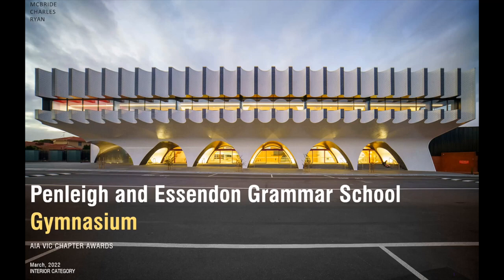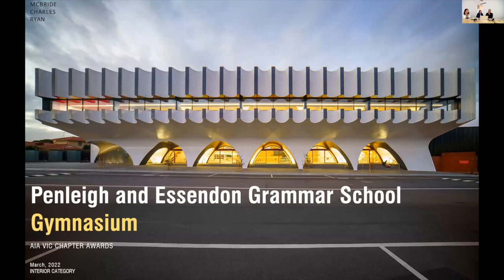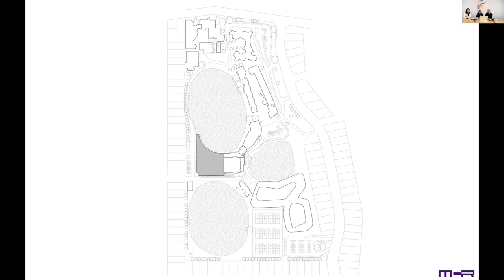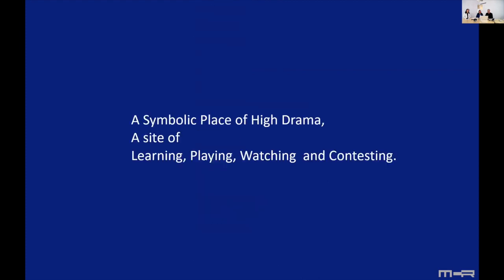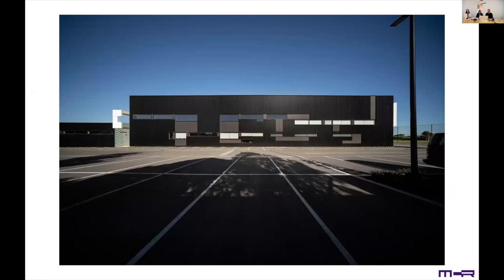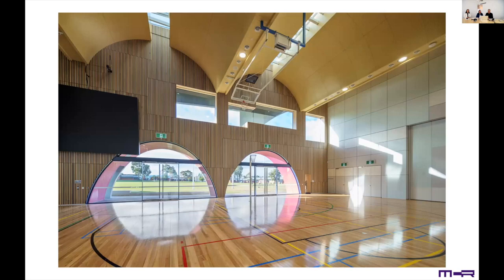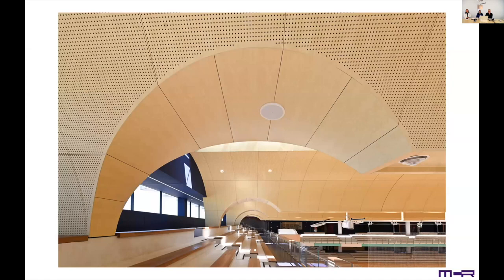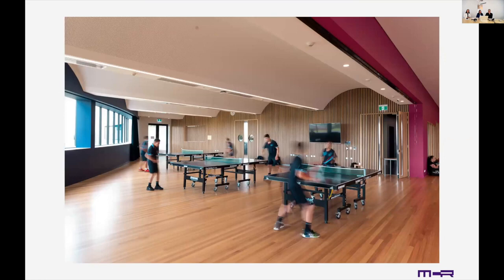Penleigh and Essendon Grammar School Gymnasium by McBride Charles Ryan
Penleigh and Essendon Grammar School Gymnasium by McBride Charles Ryan | 2022 Victorian Architecture Awards

Interior Architecture

For a number of years, McBride Charles Ryan (MCR) has worked on the Penleigh and Essendon Grammar School (PEGS) senior campus, developing a series of projects. Each project has been tailored to provide a unique response to the PEGS learning communities and develop a rich campus with a diverse architectural experience. The campus development rethinks the secondary educational space as a kind of wondrous mini-city. Preparation for senior students to become vital civically engaged members of the community. This latest building is the ‘Palazzo della Regione’ of the mini-city. The meeting place of the school community as well as the place where the school most visibly interacts with the larger community. The design has been developed to provide a building with a flexible, utilitarian function and an unmistakable civic presence.

The new facility sits snugly between the prescribed carpark to the west, main school oval to the north and silently integrates the adjacent existing gymnasium to the east. The project includes significant upgrades to the structure, floor and finishes of the existing gymnasium. Sustainably sourced Australian timbers are used throughout the building as wall and floor linings, these also provide warmth to the interior. A full height operable wall connects the two buildings internally, instantly doubling the area for performance and competition.

The south façade is the main civic interface. A colonnade articulates permeability at pedestrian level, drawing students and visitors into the gymnasium interior. The natural topography of the site is absorbed by multi-level tiered seating on the south and west flanks of the main space, providing flexible capacity for large school gatherings, spectators or informal teaching. An important requirement of the brief was for the facility to service a range of different functions. It can equally be used for performance, debating and large gatherings as a competitive sporting arena.

The building is bulging with program. Two full length basketball courts, tiered seating, fitness centre, student amenities, offices, classrooms, storage, multipurpose and function rooms are contained within a singular volume. This intensity strengthens the building’s civic qualities, where diverse events occur within and around. Particular care was given to the combination of materials and colour in floors, ceiling, wall linings and joinery to provide moments of intensity and warmth throughout.

Close collaboration with the primary consultant team was a necessity. Fixed regulatory, structural and services requirements became design drivers in the project. The vaulted ceiling of over three metres deep both conceals steel trusses required for the structural span and funnels hot air to operable skylights, providing natural lighting and cooling during high temperatures and activity. A sustainable and affordable design solution preventing the exhaustive consumption of energy to mechanically cool such a large volume of space. Six sets of double doors on the north and south facades can be opened for optimal natural ventilation. An act that filters both cool air and student activity through the building. The flat roof accommodates a large Photovoltaic farm which assists in providing electricity to the gym during the day.